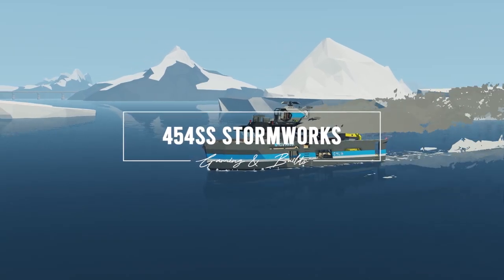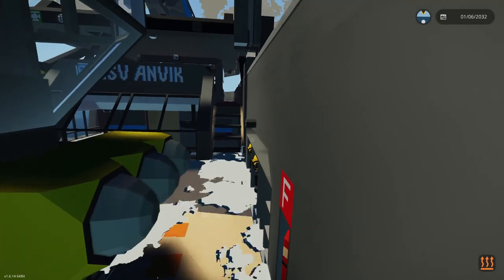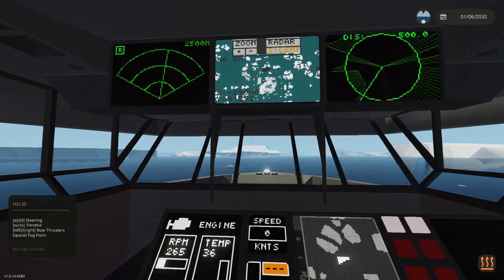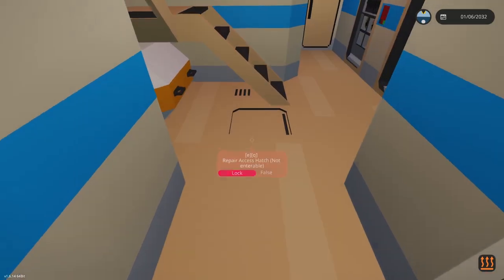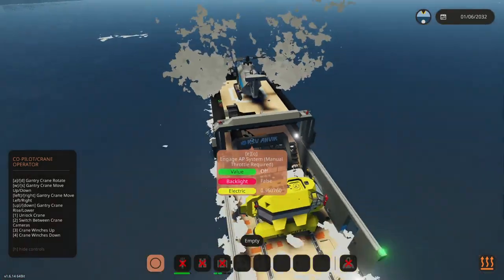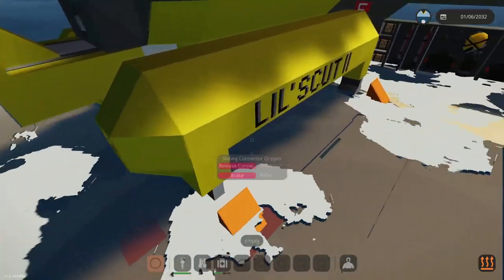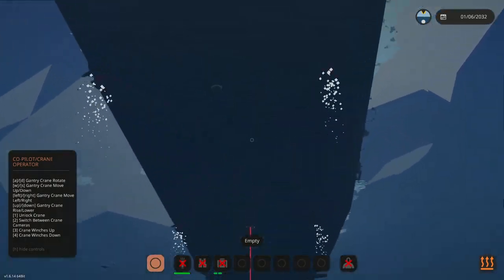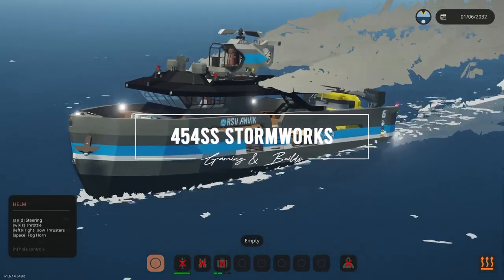Stormworks: Sleek and Modern Yacht with HELI and MINISUB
In this video, 454ss showcases a small and capable research yacht, the RSV Anvik. It has a minisub and helicopter, and can speed along at 46 knots!

Download it for your Stormworks game in my Steam Workshop!

Creations

High-Speed Research Yacht R.S.V. Anvik + Minisub + Helicopter